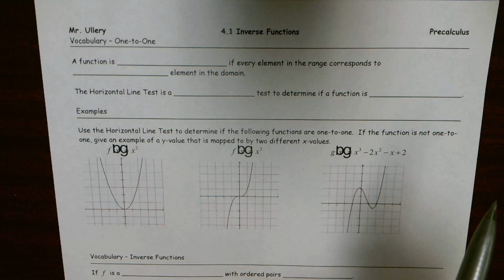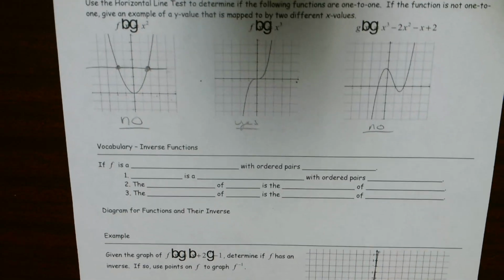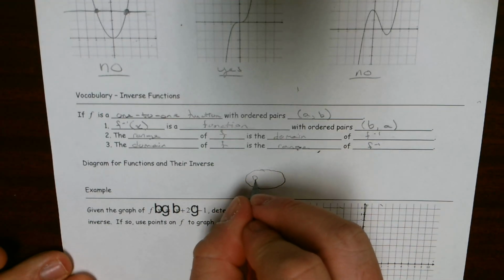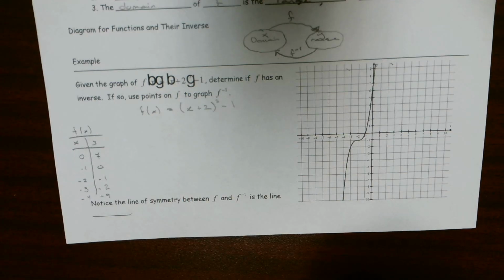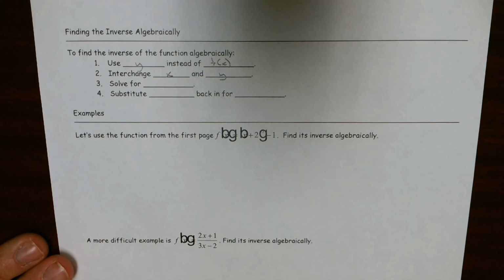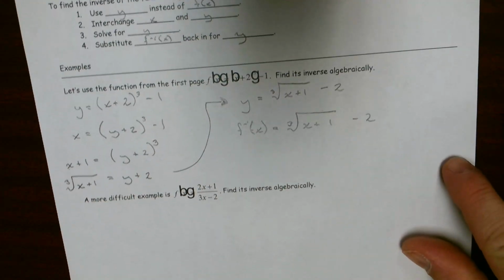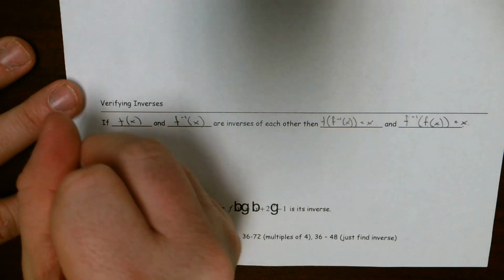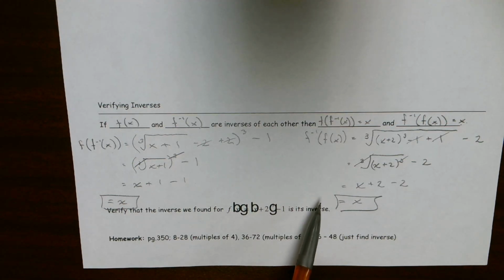Precalculus 4.1 - Inverse Functions